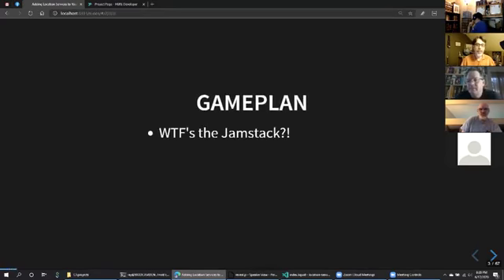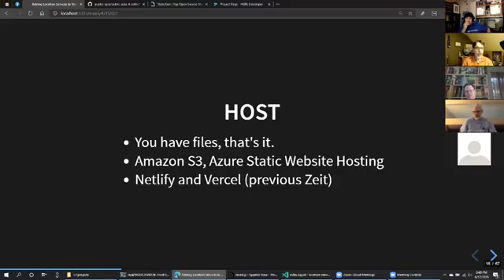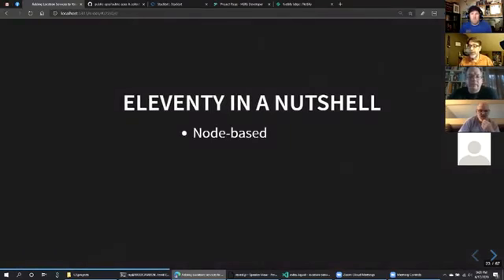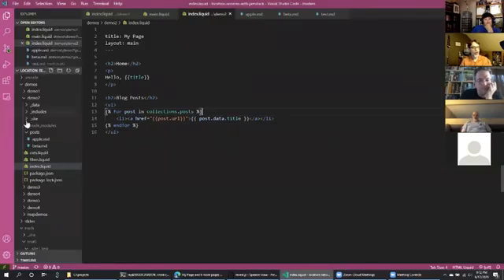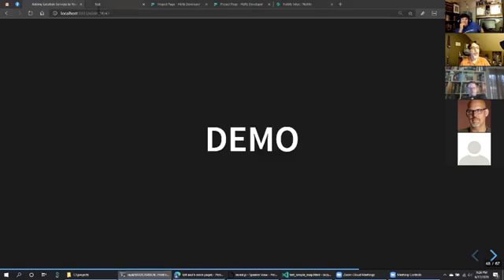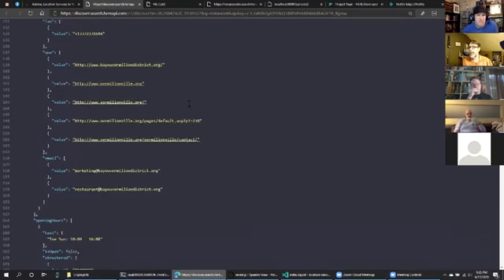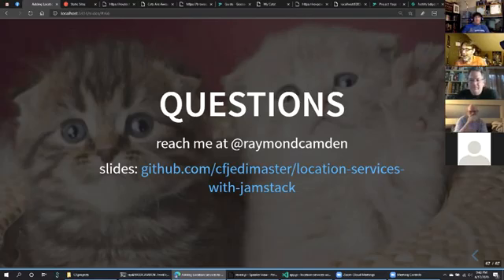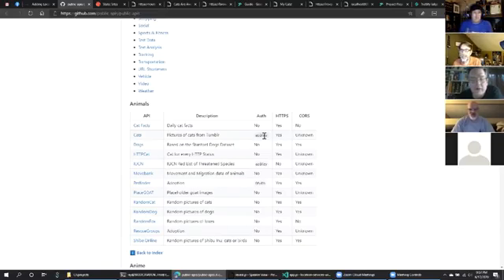Adding Location Services to your JAMStack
June 2020. Special guest speaker Raymond Camden joins us to give his talk "Adding Location Services to your JAM Stack".

Location services cover a wide range of capabilities. They allow for
mapping with custom markers, routing that takes into account traffic
and accidents, and geocoding, the transformation of free form
addresses to more precise longitude and latitude values. The JAMStack,
while involving static web sites, can easily make use of location
services in a variety of ways. From client-side mapping libraries to
serverless functions, your "static" site can do everything from
providing custom directions to your users to emailing them customized
maps.

In this talk, I'll discuss the location services provided by HERE
Technologies (with alternatives as well) and share examples of
updating a real static site to make use of them.

Raymond Camden is a Lead Developer Evangelist for HERE. He works
on maps, geospatial stuff, JavaScript, and enterprise cat demos. He is
the author of multiple books on web development and has been actively
blogging and presenting for almost twenty years. Raymond can be
reached at his blog @raymondcamden on